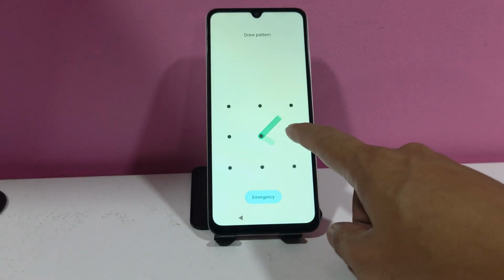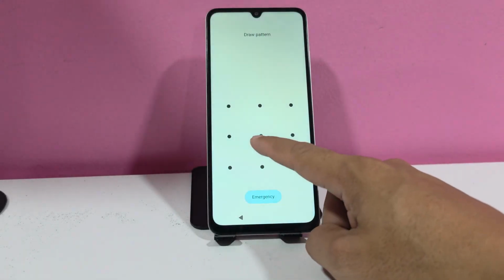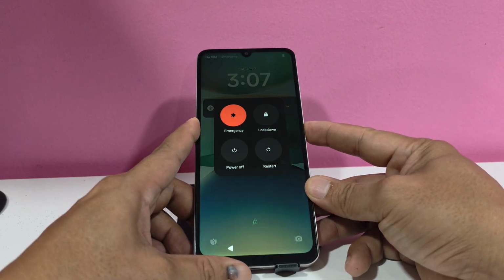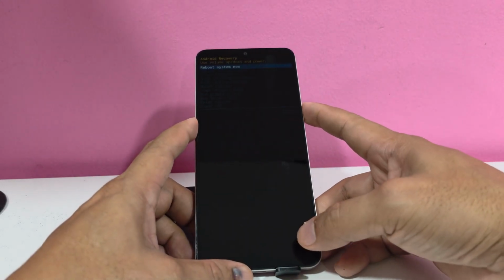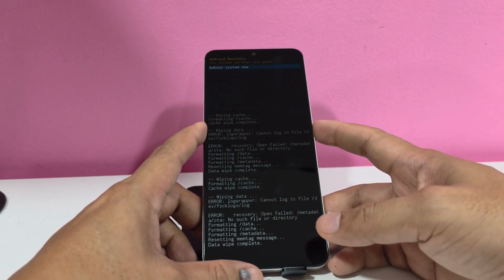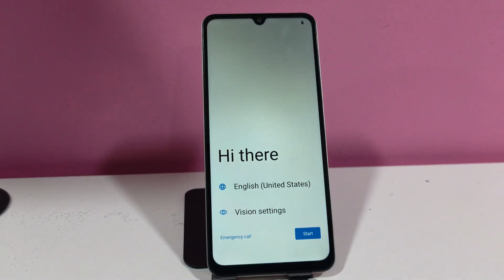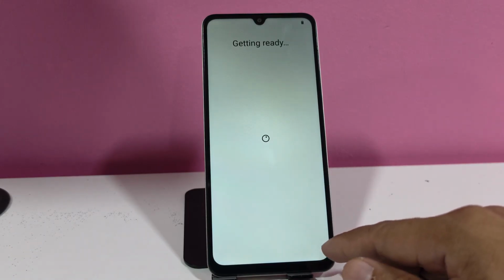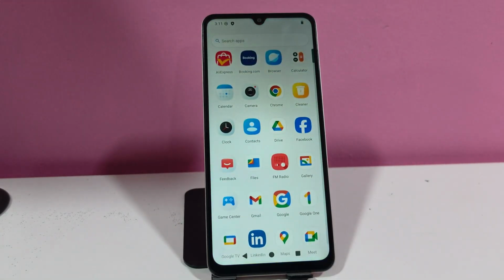Unlock a Xiaomi Redmi phone with a password, WITHOUT a PC 2026